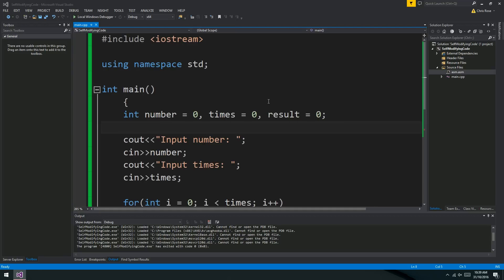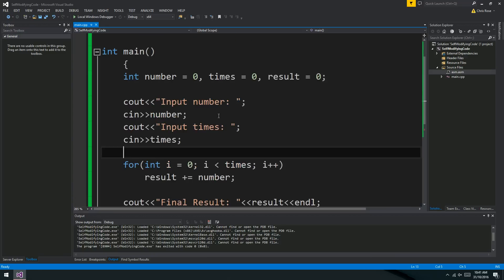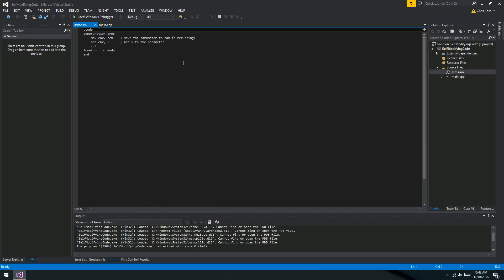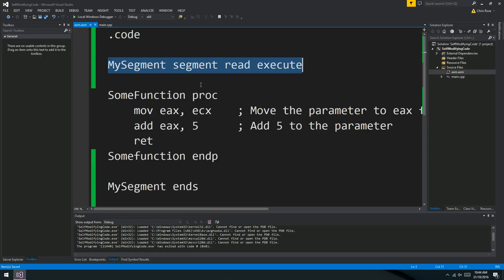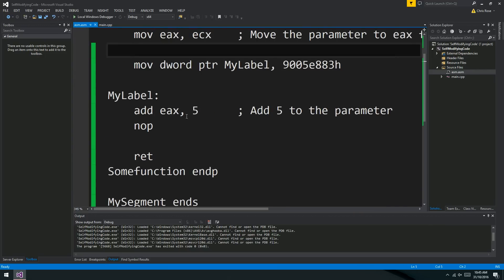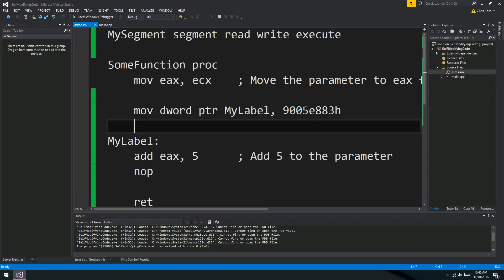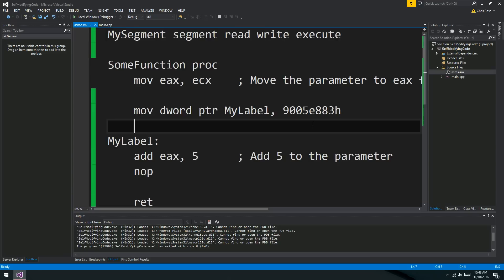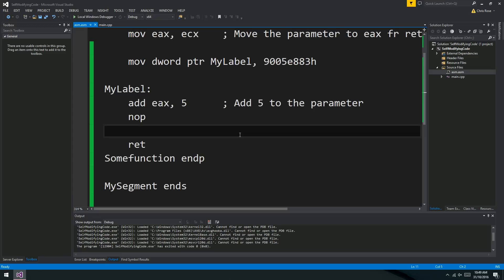x64 Assembly Self Modifying Code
In this video we're talking about a really amazing mechanism available to Assembly level programming. It's called Self Modifying Code. This is a technique where we allow the CPU to write it's own machine code at runtime.